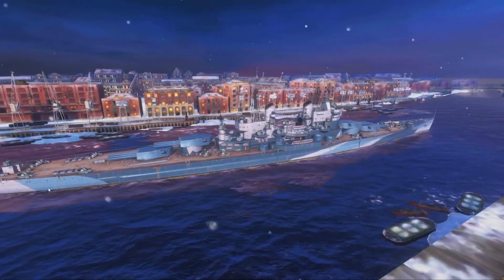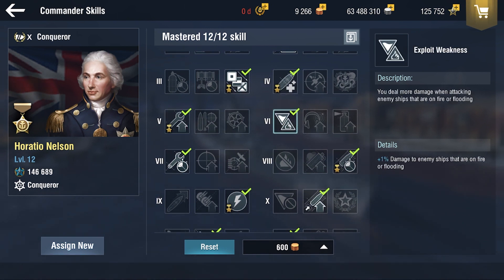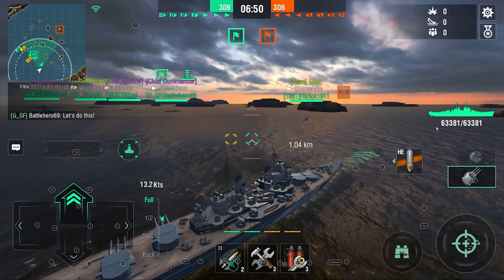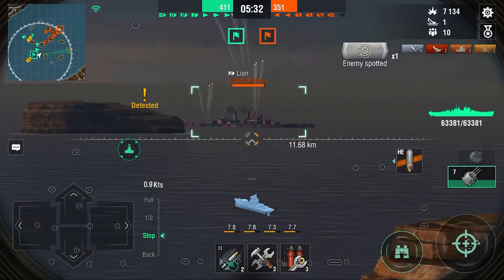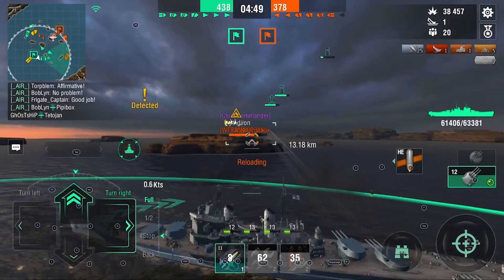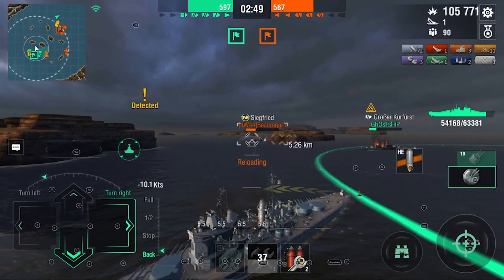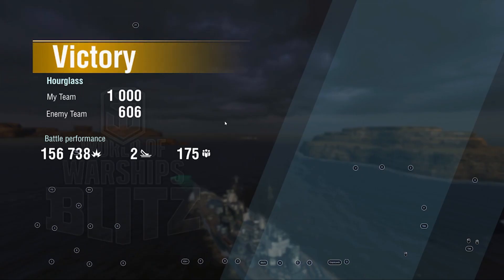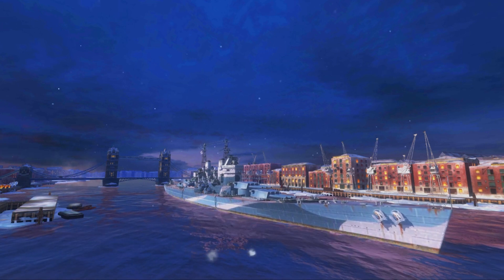Conqueror The BBQ Master - Personal Record 156k dmg.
Today I had an insane game in the Conqueror. I was insanely lucky with my fire RNG and my two teammates were great in helping me keep the alight!

SO sorry for the lack of game audio, I hope you can sit through it, since the game is great.